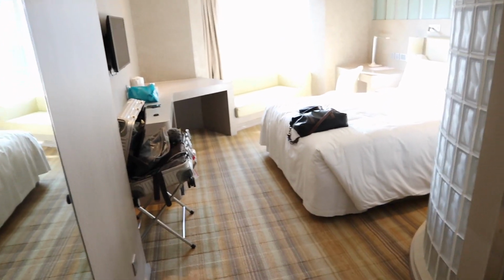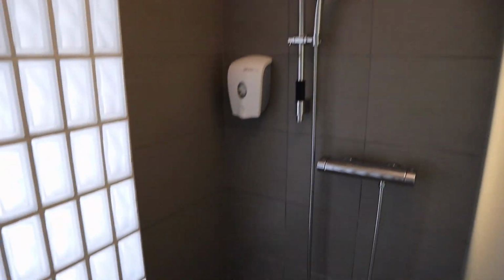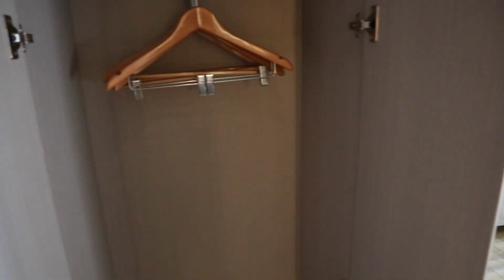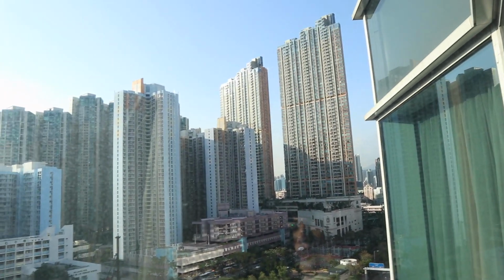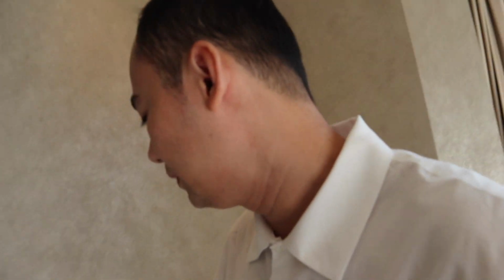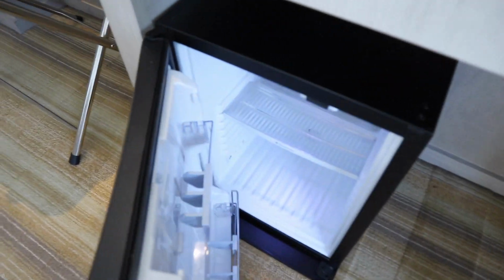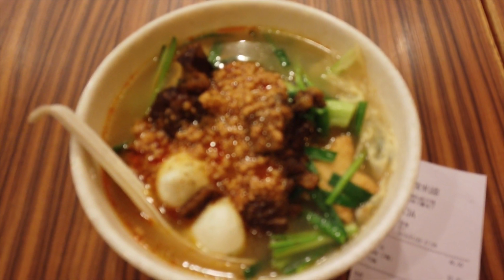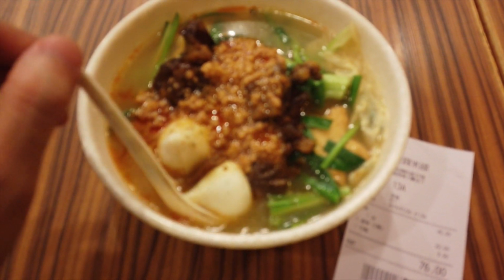First Travel of 2019!!! Hong Kong Day 1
Hello Everyone!

And I am back for another vlog. Its been a while since I have been in front of my camera therefore it feels like the first time again.

First travel for 2019! YEY!!!
Flew to Hong Kong for quick getaway and stayed at Holiday Inn Express Mongkok.
There is nothing much that happened for my first day as I suffered from bad headache and I am unable to do as much.

P.S.
Im still getting my self familiar with this DJI Osmo Pocket thats why there are shots that is a bit "amateur-ish" lolz.

Love,
E

Check me out and lets be friends!

Gears Used:
iPhone XS